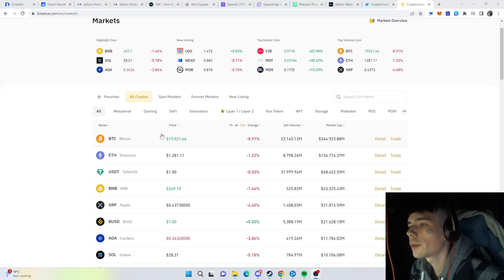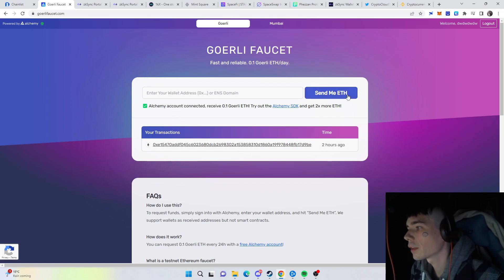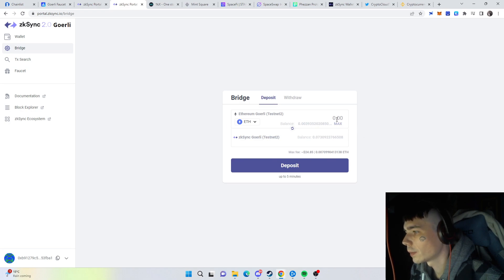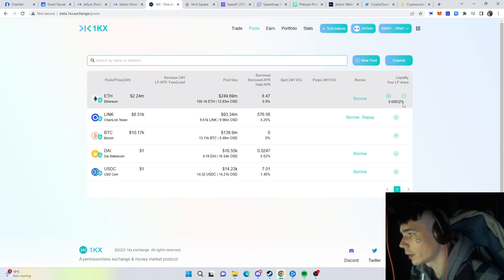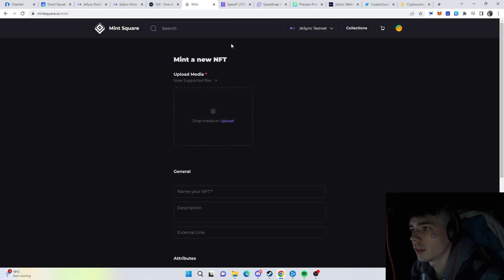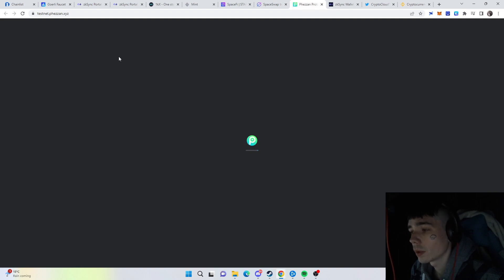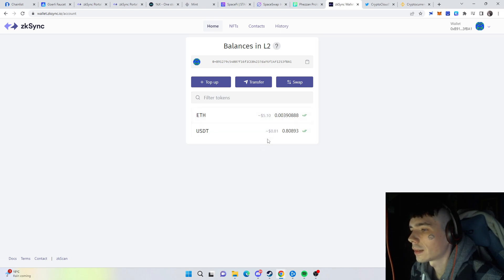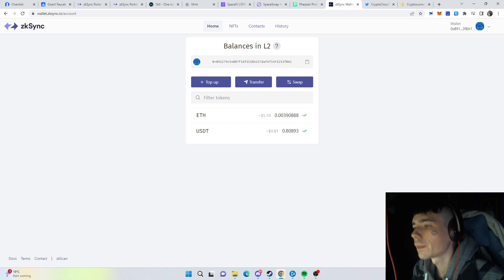zkSync Airdrop and How to Prepare!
So in todays video we are going to talk about the next huge airdrop which is zkSync. we are having a look on how to prepare for it and what you can do to increase the chances of receiving it as well as other airdrops on the testnet!

🔶test net stuff!